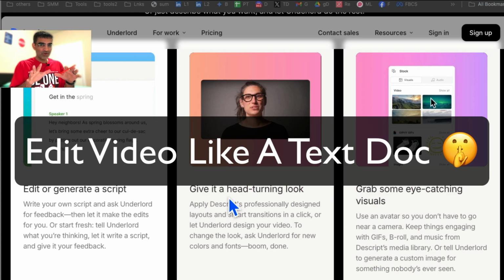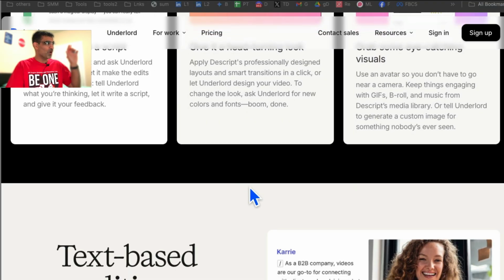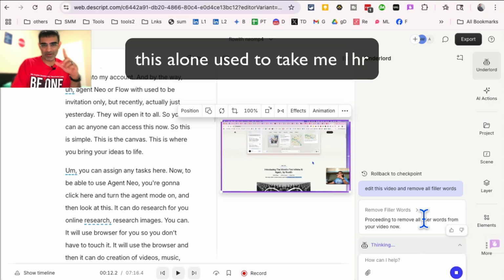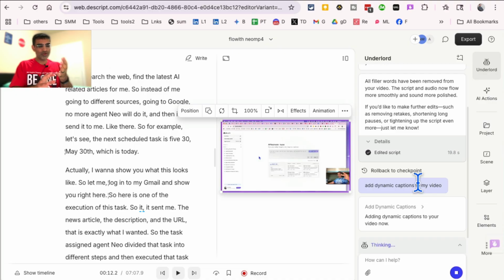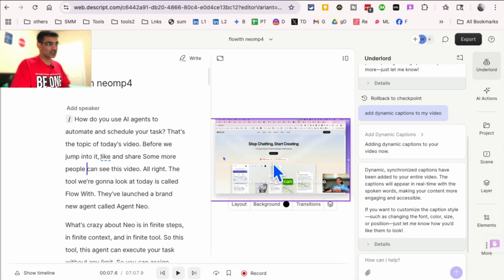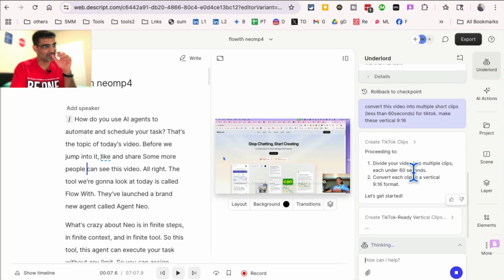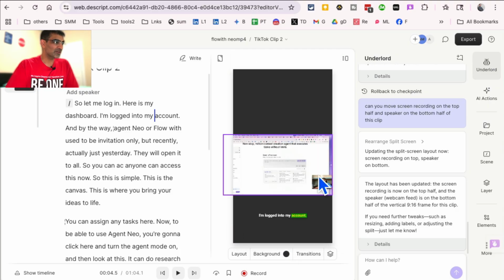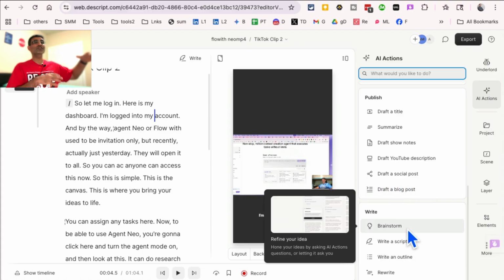How To Edit Videos With AI Like A Text Doc (Descript Agent Underlord)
10 Boring Tasks I Outsource To AI: 👇

1. Making videos for Facebook ads
2. Make AI influencers for your brand
3. Optimizing YouTube videos for virality
4. Making videos without showing your face
5. Convert 1 long video in 20+ viral shorts
6. Sending Instagram DMs automatically
7. Making video stories for YouTube
8. Designing Instagram carousels & presentations
9. Creating Social media post graphics & videos